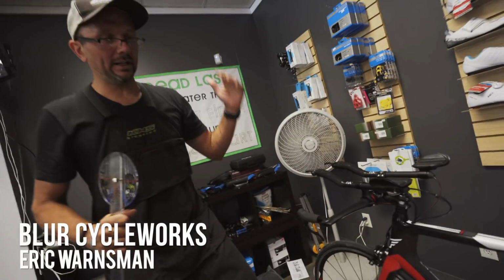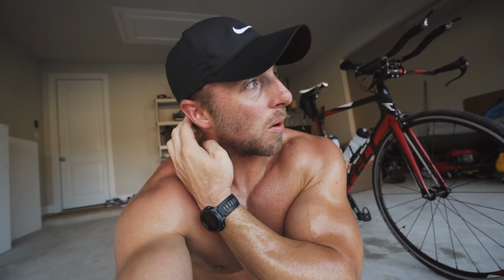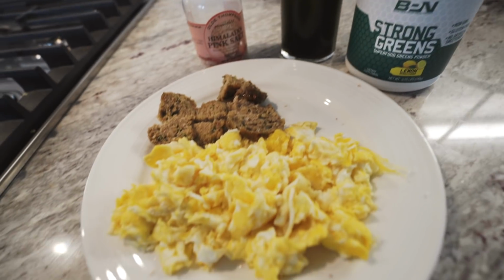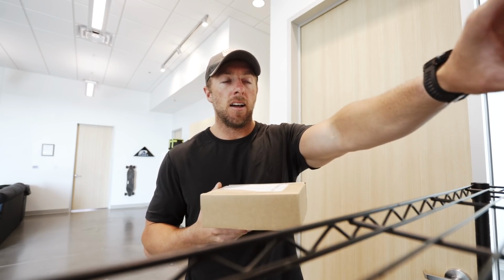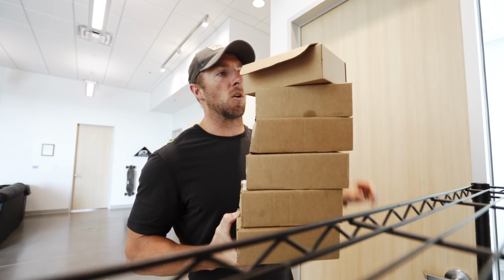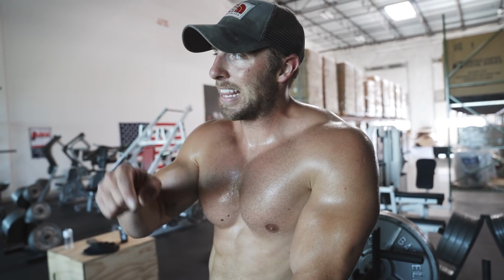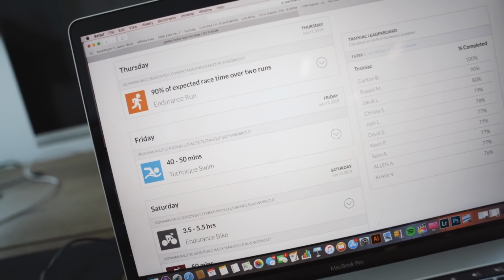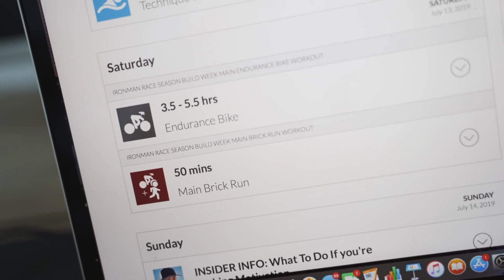Time To Take The Training Wheels Off | Ironman Prep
*12-Week Workout Plans to lose weight and build size/strength.

About Nick Bare:
Nick is a businessman, entrepreneur and fitness guru. His YouTube channel is a walk through his daily life, adventures, and gym times. Enjoy a look into his life through the lens!